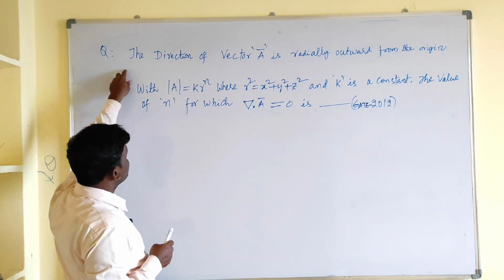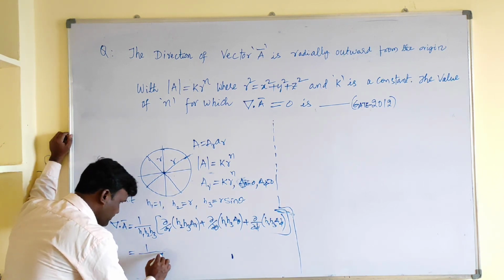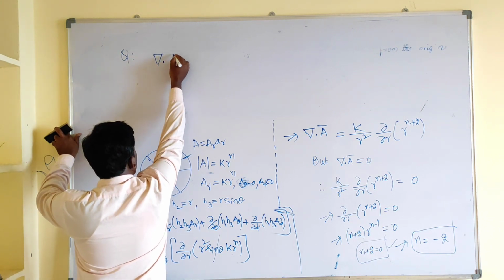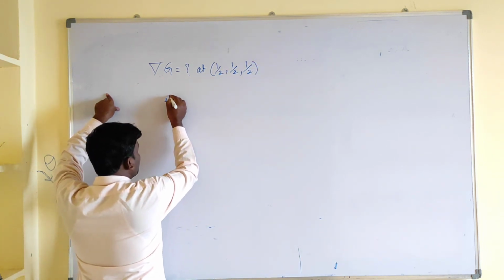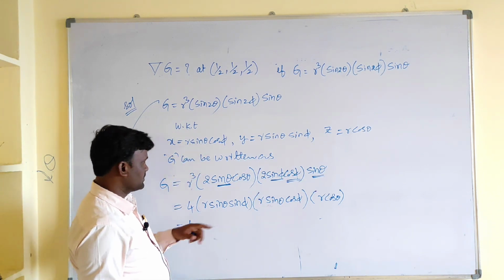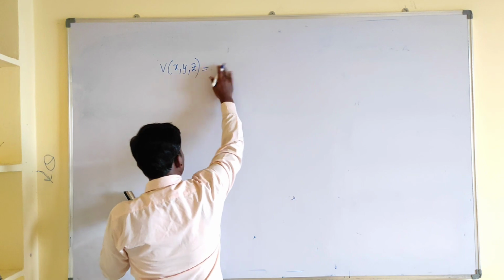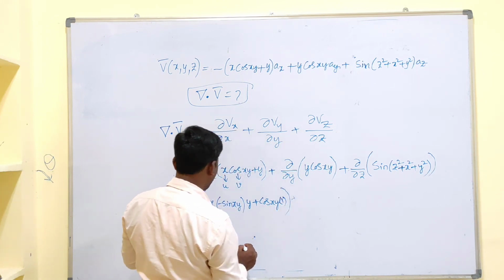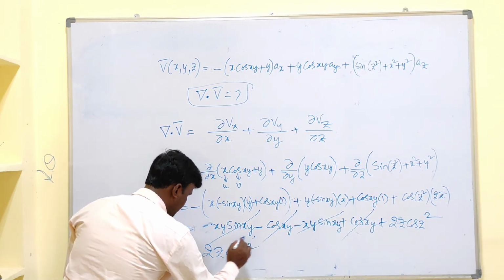PREVIOUS GATE PROBLEMS_EE